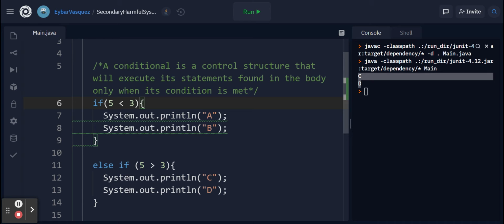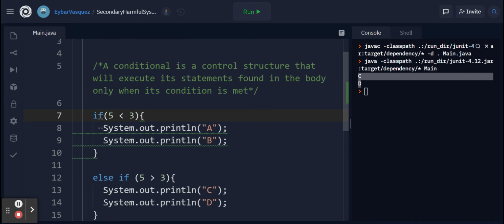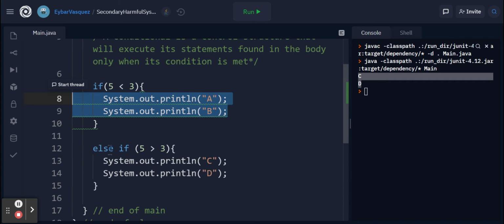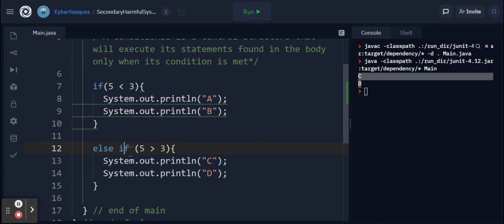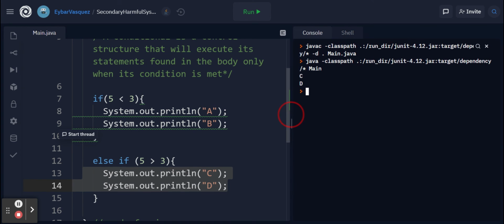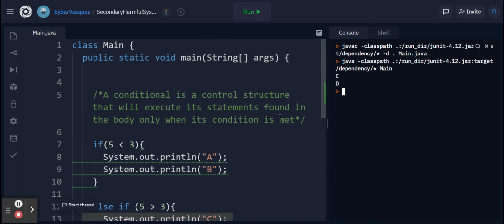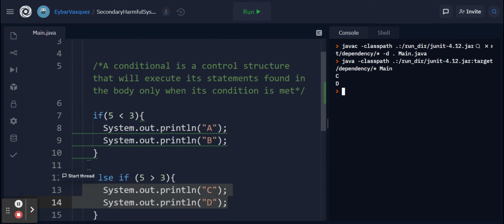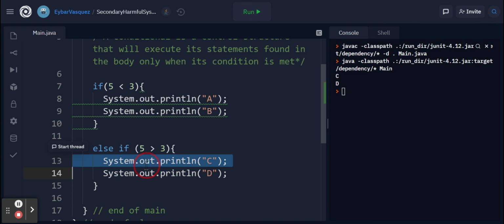JAVA - Intro to Conditionals - Unit 1 APCSA